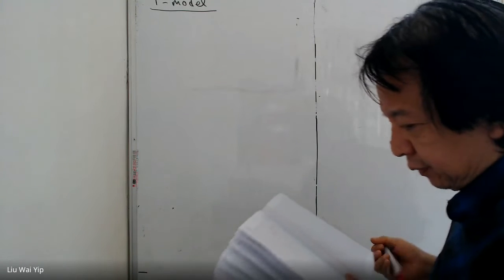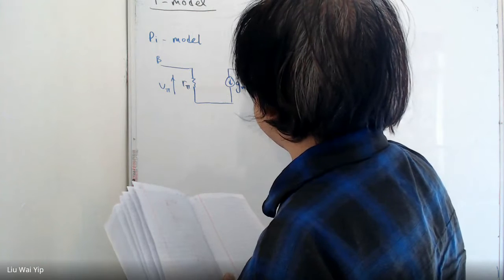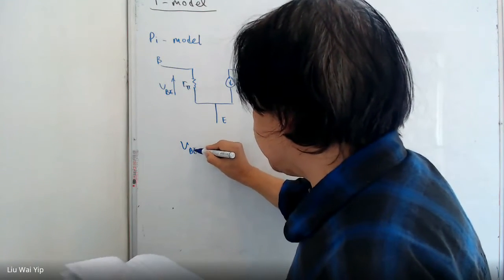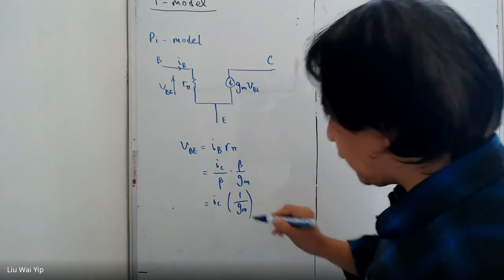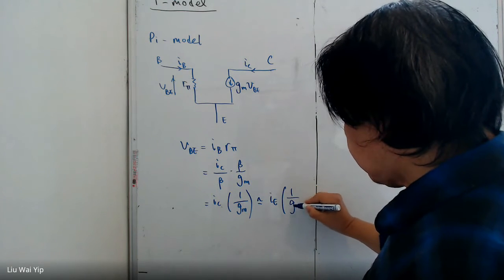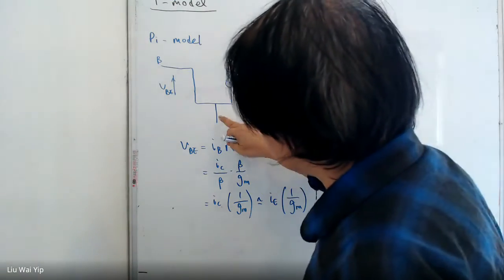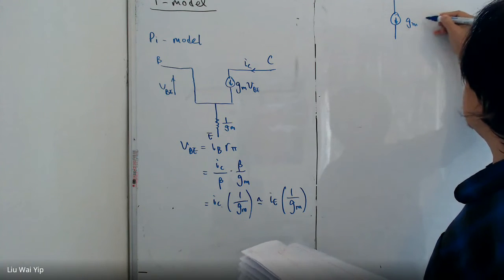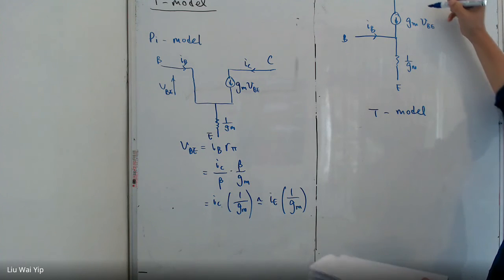Unit 8: Small Signal Model: T-model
This video discusses T-models.